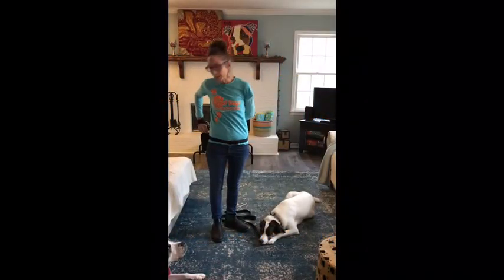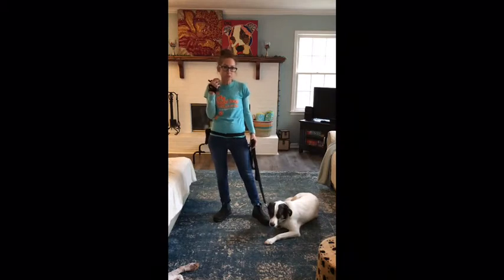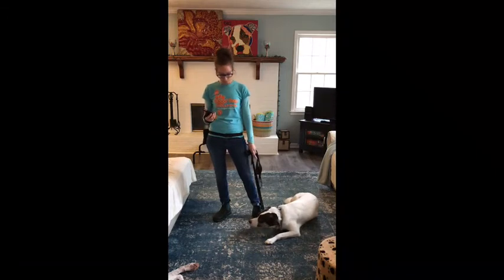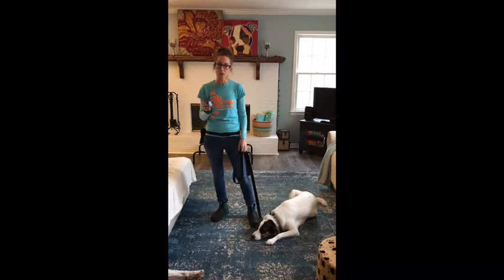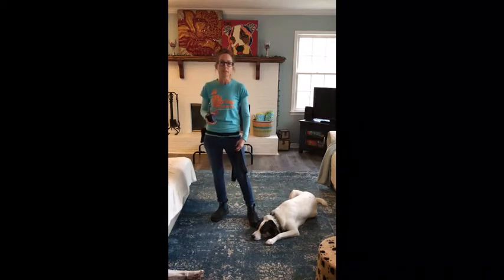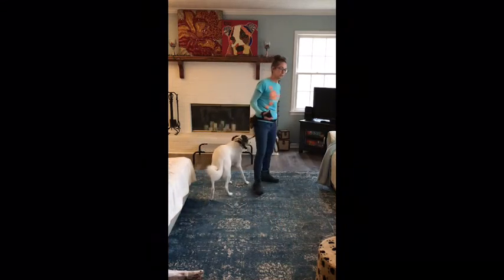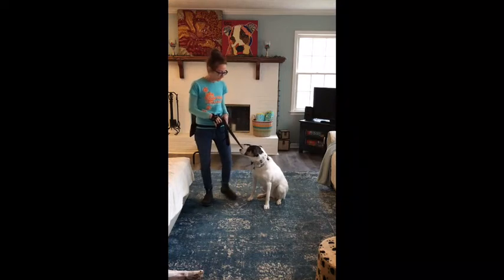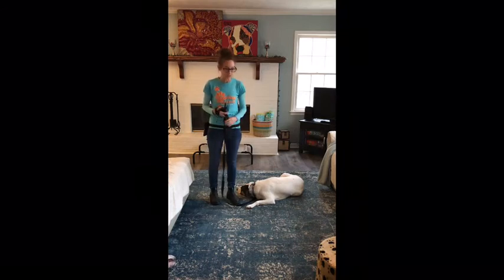Beginning Remote Collar Training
How to begin remote collar training